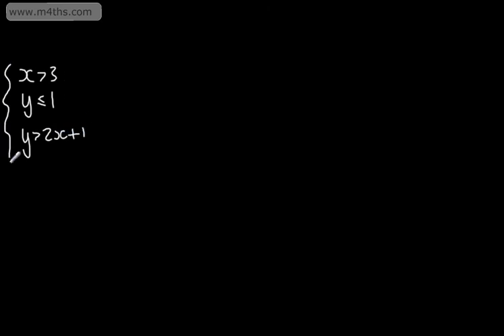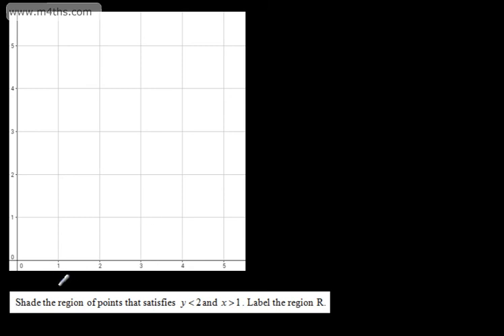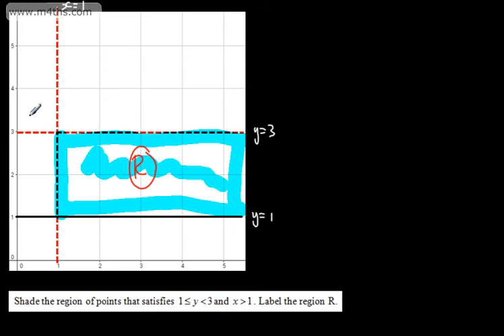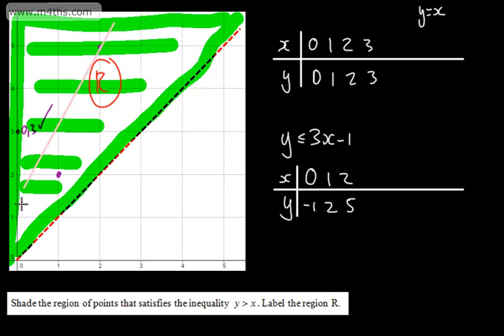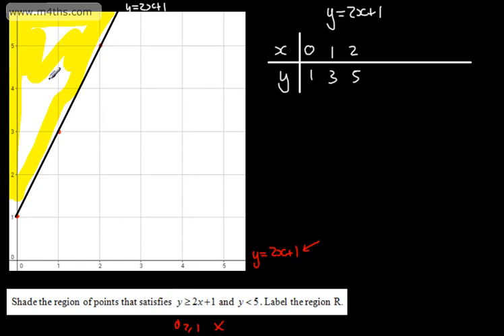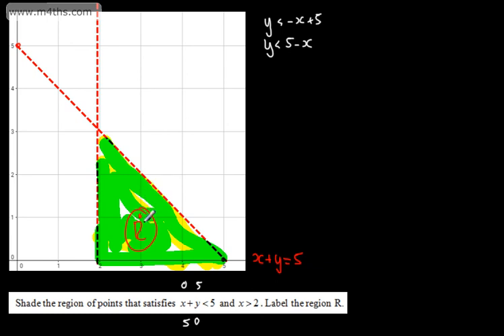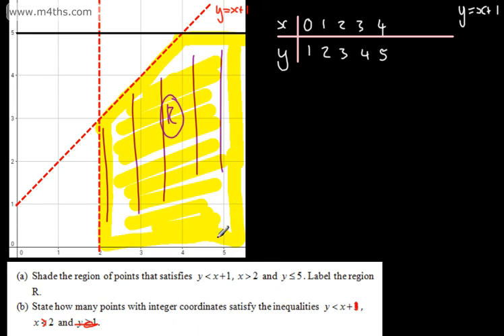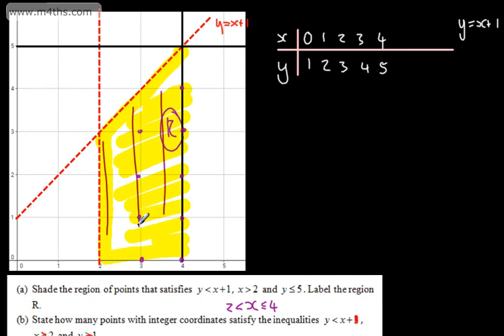9-1 GCSE Maths - Shading Regions (Representing Inequalities Graphically